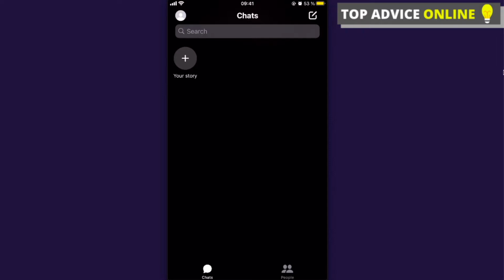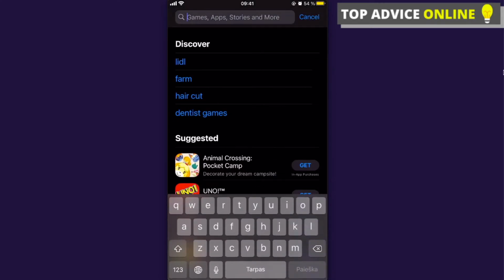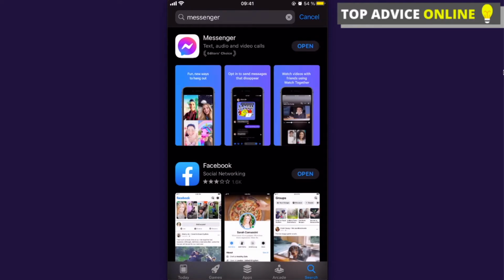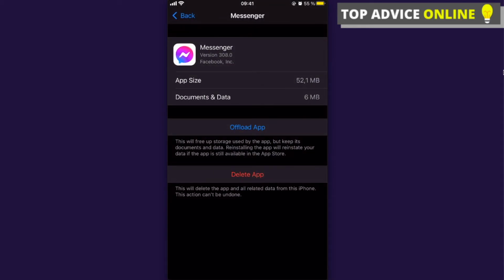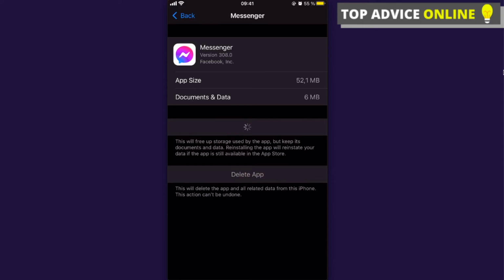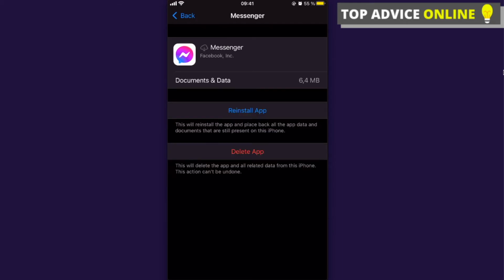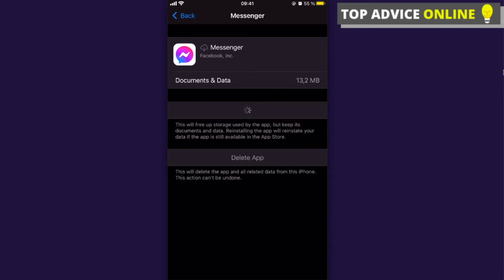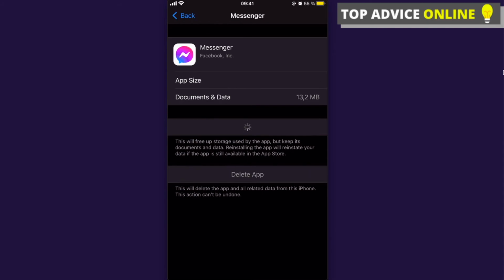How To Fix Messenger Nicknames Bug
In this video I will show you how to fix messenger nicknames bug. It's really easy and it will take you less than a minute to do so!